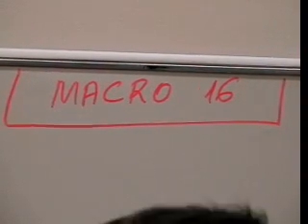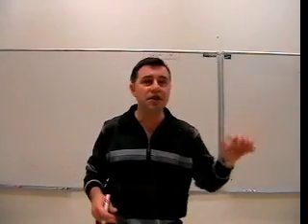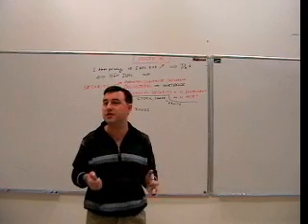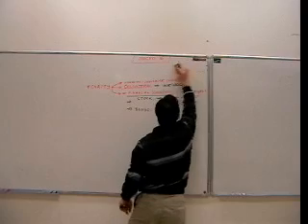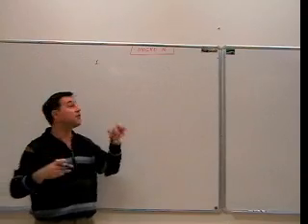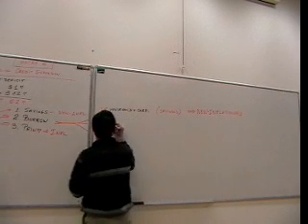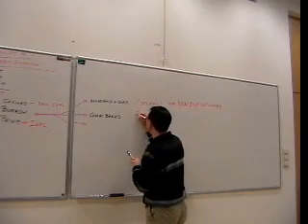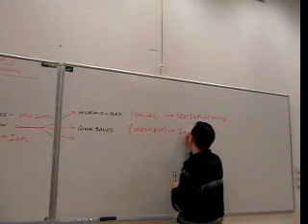Macroeconomics, Lecture 16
Central Banking. The Process of Credit Expansion under central banking. Explain in details whether government deficits are inflationary or not. Debt monetization.

Dr. Krassimir Petrov, AUBG
Professor: Krassimir Petrov, Ph. D.